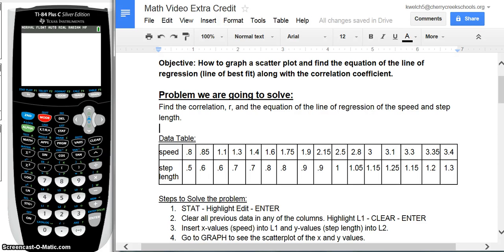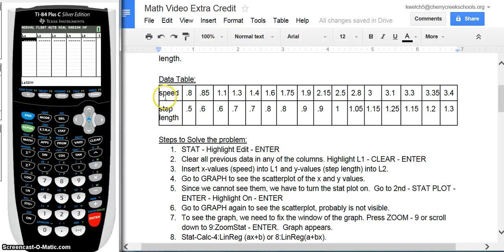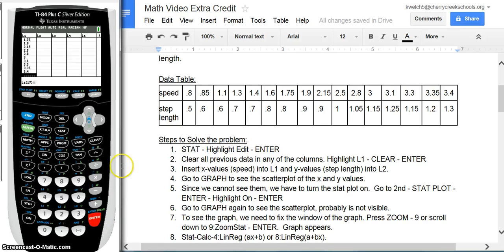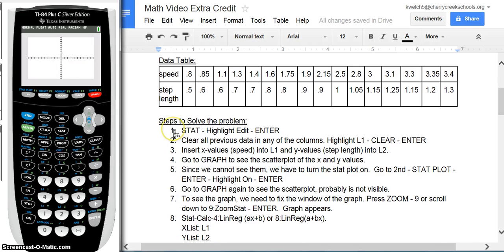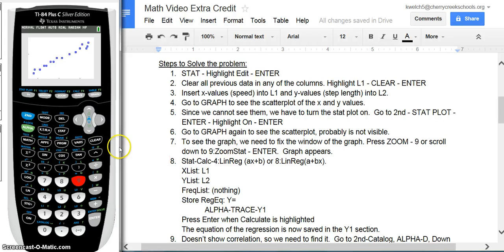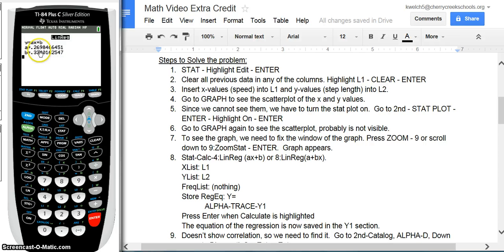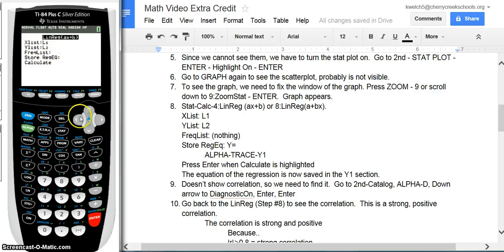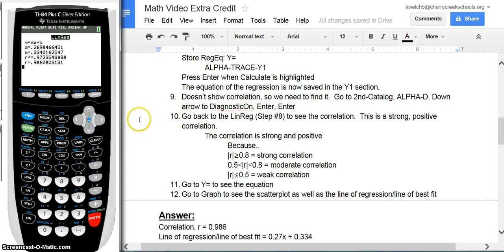How to find the Scatterplot, line of regression, and the correlation